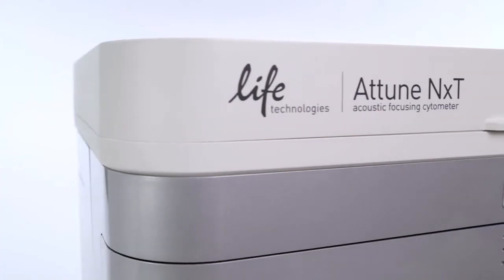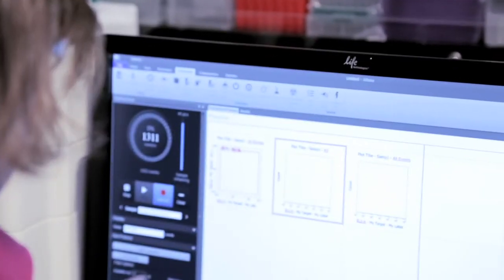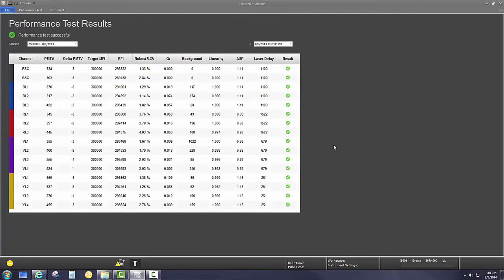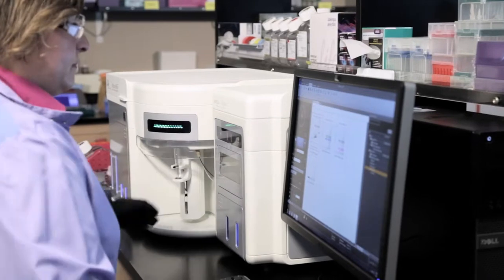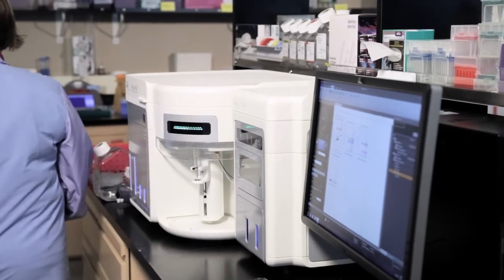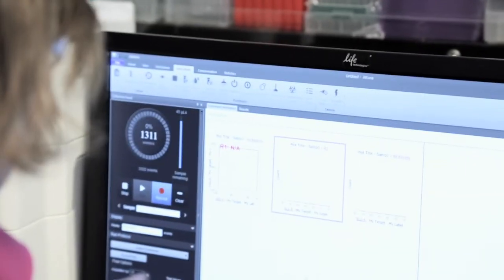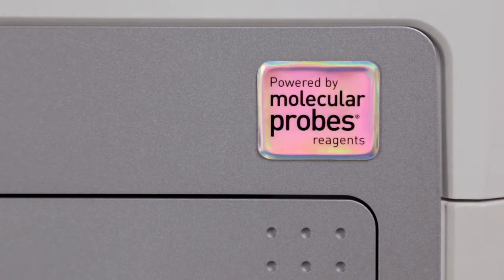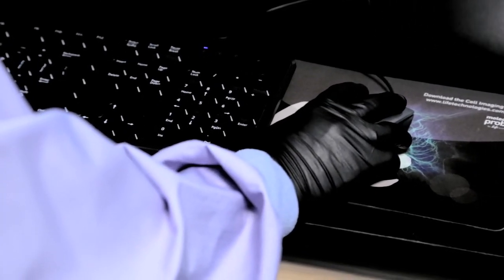Attune™ NxT Flow Cytometer: Software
Attune™ NxT: Meet the Inventor Series: Volume 3

Jolene Bradford, Associate Director Flow Cytometry, speaks about the software of the new Attune™ NxT Flow Cytometer.

Learn more about automated routine maintenance tasks, instrument performance, and system cleaning.